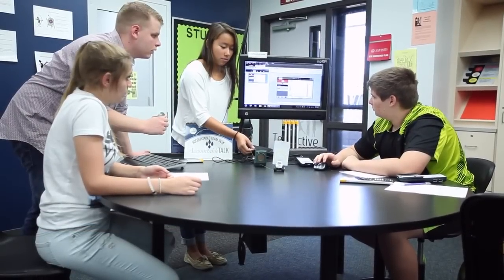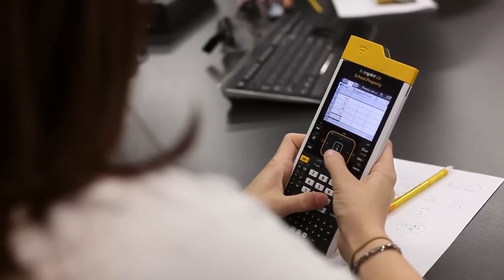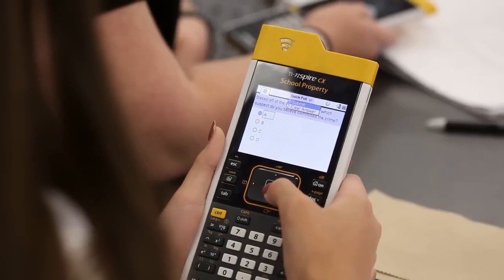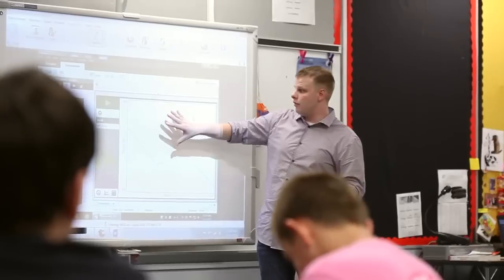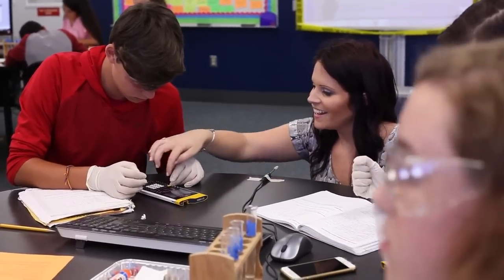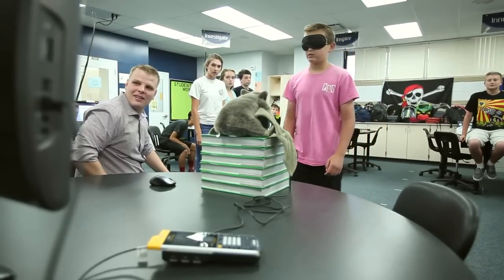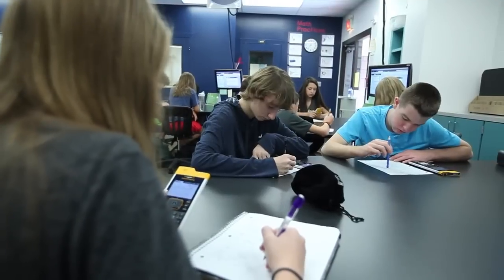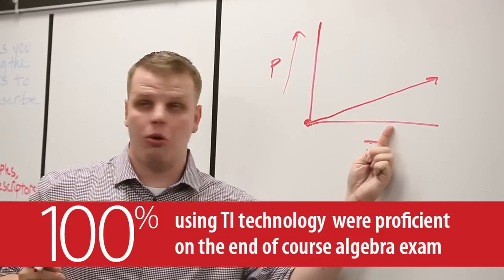Sarasota Success Story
Inspired middle school students post “amazing” results on Florida EOC assessments

More than 4,800 Sarasota County middle school students used TI-Nspire™ CX technology daily in STEMsmart TechActive classrooms in 2013–14. Every one of them met or exceeded proficiency requirements on that year’s Geometry and Algebra 1 End-of-Course exams.

“One hundred percent of the students in our STEMsmart classrooms using the TI technology [on a daily basis] were proficient on our End-of-Course Algebra exam last year — 100%. To me, that’s amazing.”
Page Dettmann, Ph.D.
Executive Director
Sarasota County Middle School Education

CHALLENGE
Five years ago, the Gulf Coast Community Foundation took a hard look at the question: Are Florida’s schools preparing students for the post-secondary academic and career challenges that await them?

Its conclusion: Traditional methods of teaching and learning science, technology, engineering and mathematics (e.g., memorization and calculation) were not up to the task. A complete overhaul was required.

SOLUTION
The STEMsmart TechActive classroom, part of Gulf Coast’s larger STEMsmart initiative that includes Sarasota County Schools, was created to transform the learning experience, enhance students’ academic achievement and exam results and promote readiness in STEM-related college programs and careers.

Now established in all eight Sarasota County middle schools, STEMsmart classrooms are interactive, collaborative learning environments in which TI-Nspire™ CX handhelds and TI-Nspire™ CX Navigator™ Systems are used daily.

RESULT

Every student in the Sarasota County middle schools’ STEMsmart classrooms demonstrated a satisfactory or better level of success on the 2013–14 Florida EOC Algebra 1 and Geometry EOC assessments.